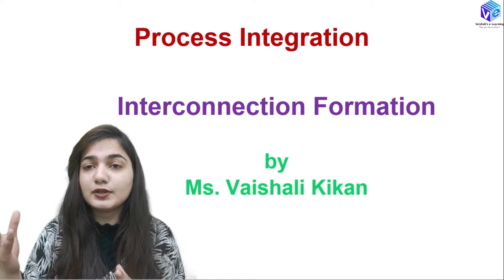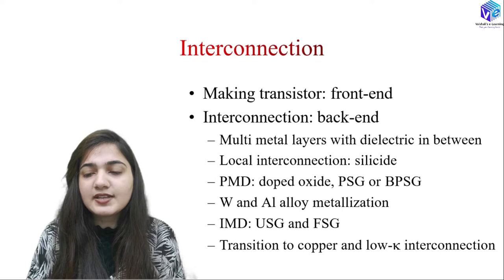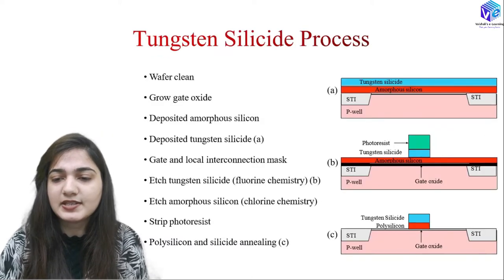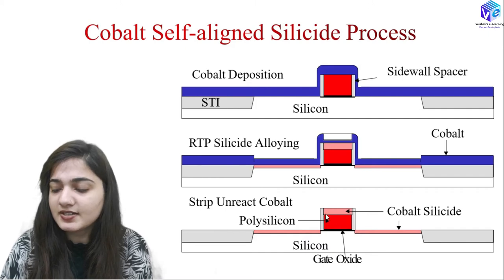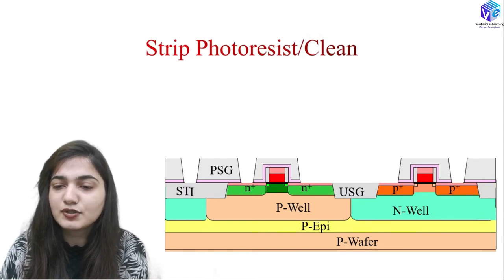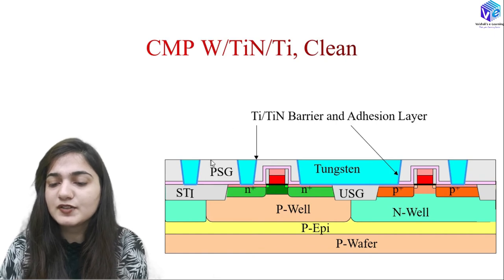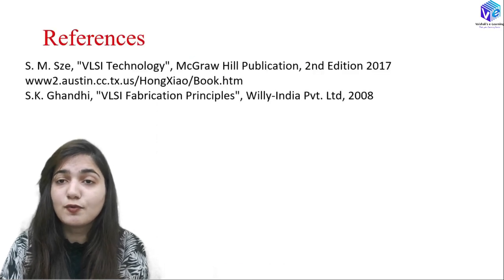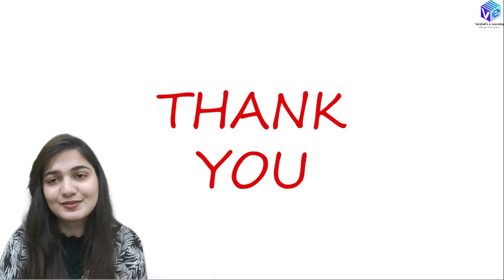Interconnection Formation | Process Integration I IC Fabrication I VLSI Technology I ESE NET